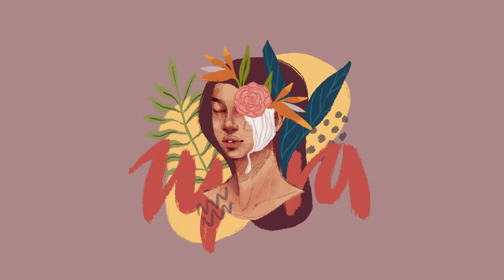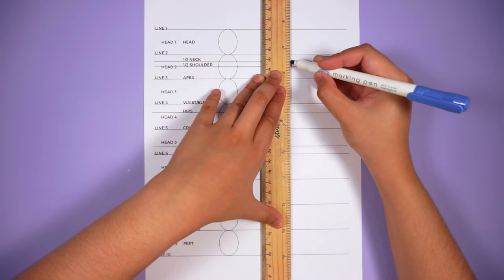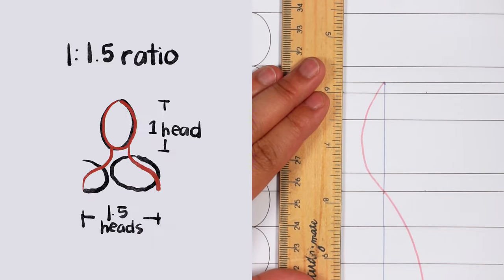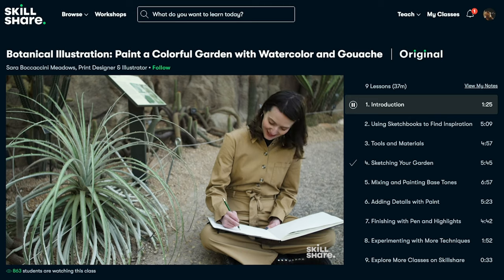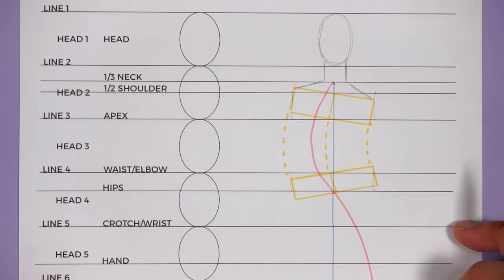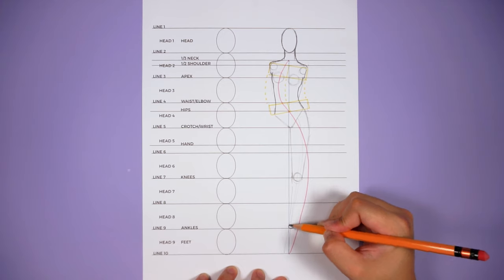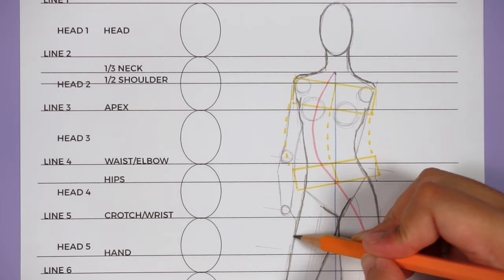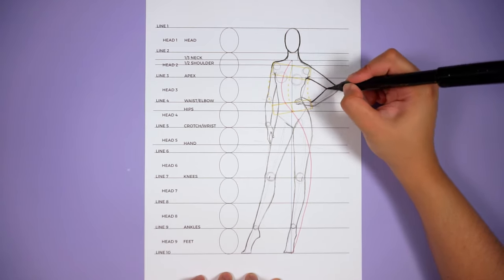how to draw different fashion figure poses | tutorial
*This is an updated link

This video talks about how to draw the fashion figure in different relaxed poses also known as the contrapposto. I use the 9 head technique to draw the fashion figure in its ideal fashion proportions, and if you have not watched my video on that, check it out

- - - timestamps - - -
0:00 intro
1:09 guidelines
6:04 sponsorship
8:09 drawing the figure

- Paper Fashion: Telling a Story through Fashion Illustration by Katie Rodgers •